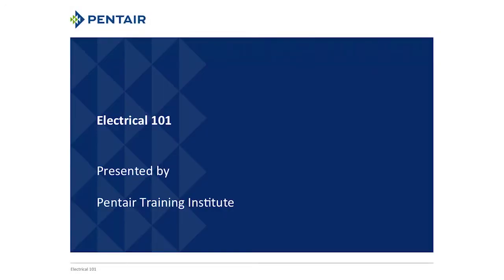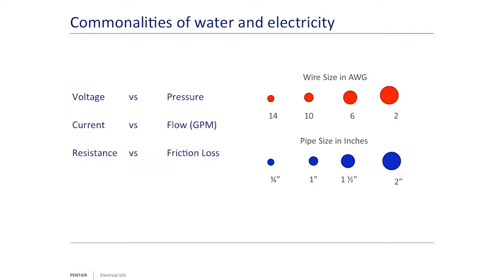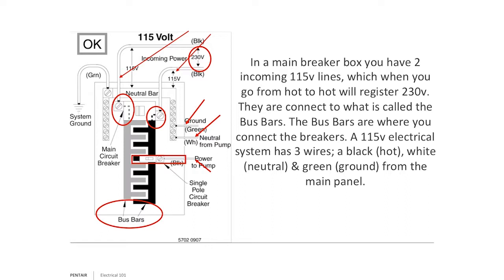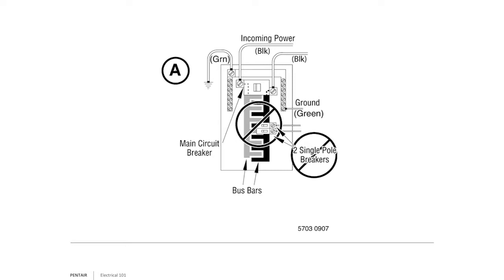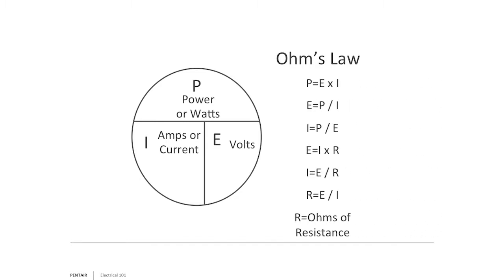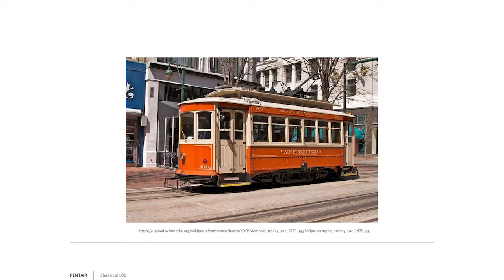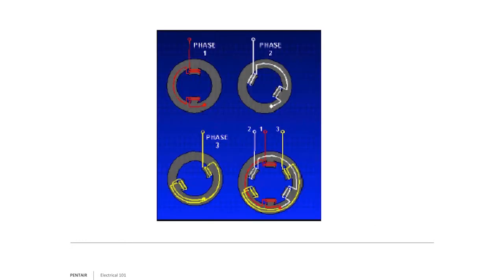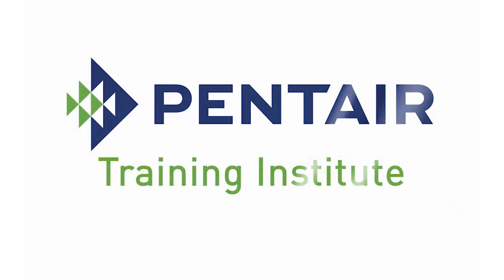Electrical 101 - webinar